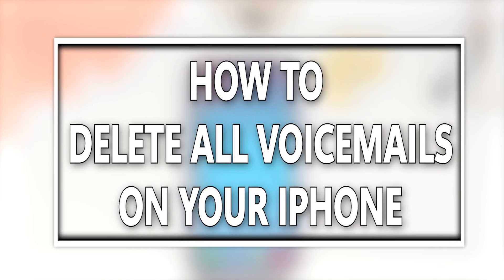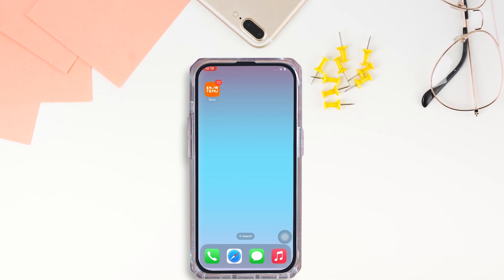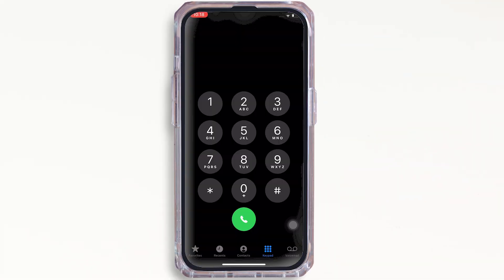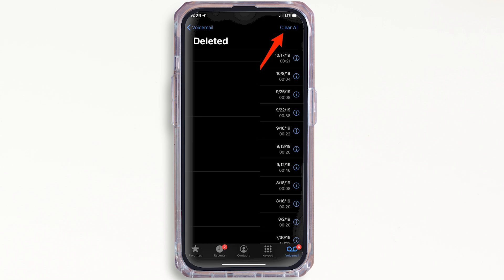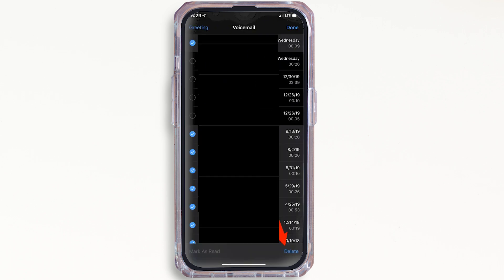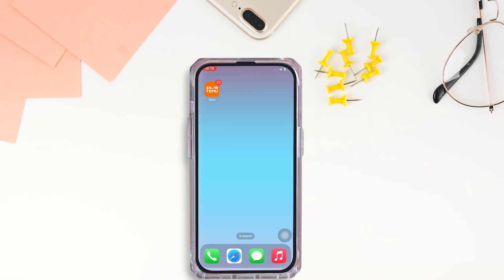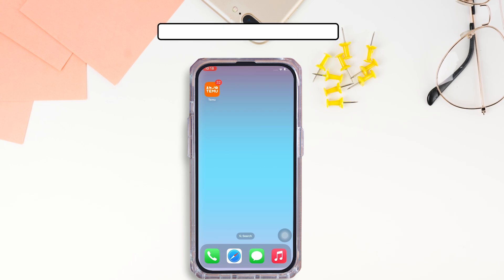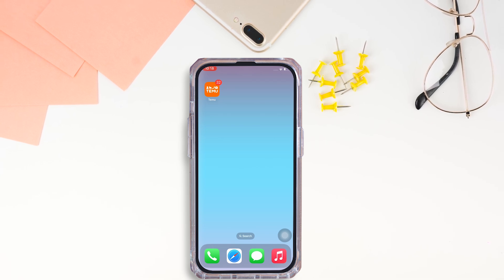How To Delete All Voicemail On iPhone (QUICK & EASY)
📱🔊 iPhone: How to Delete All Voicemail (QUICK & EASY)

Looking to clear up your voicemail on your iPhone? This quick and easy guide shows you how to delete all your voicemail messages in just a few steps, freeing up space and keeping your inbox tidy.

In this tutorial:
0:00 - Introduction
0:05 - iHow do I delete/clear all voice messages from iPhone

Learn how to quickly and easily delete all voicemail messages on your iPhone with this straightforward guide. This video demonstrates the simple steps needed to clear your voicemail inbox, ensuring your phone remains organized and clutter-free.

Keep your iPhone streamlined by following this guide to delete all voicemail in 2024!